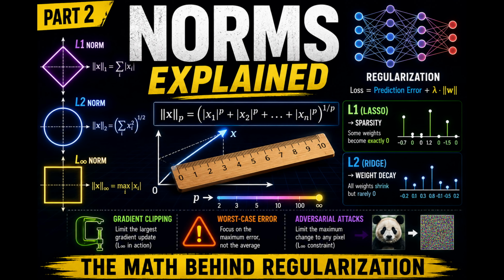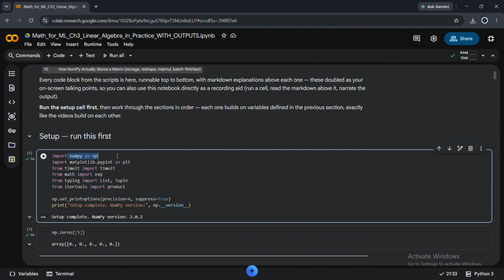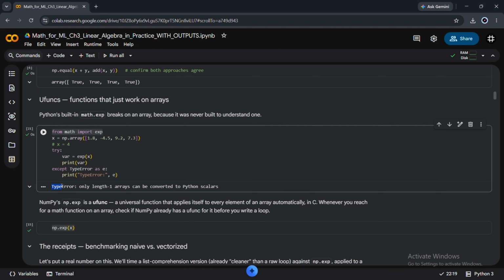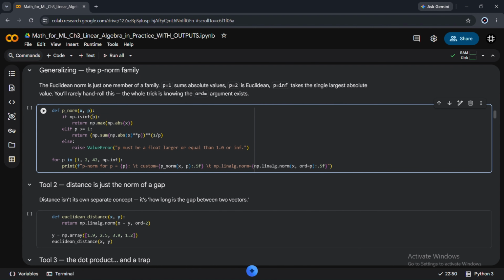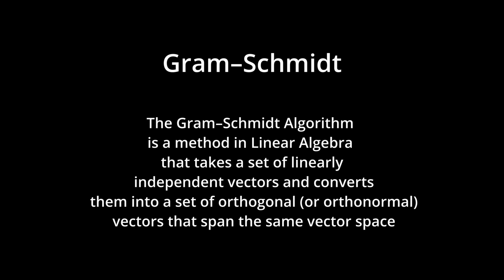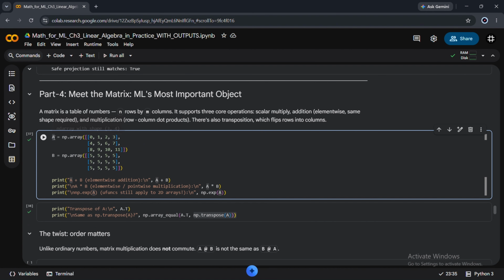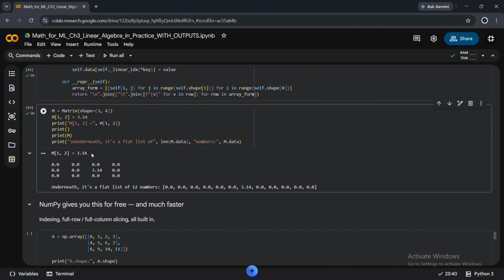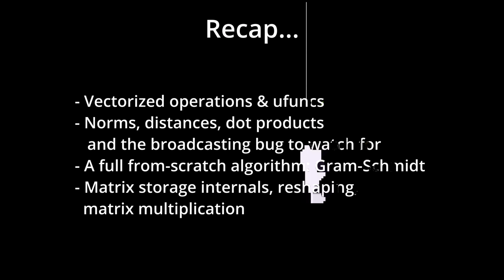Linear Algebra in Practice for Machine Learning | NumPy Implementation from Scratch | Maths for ML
Ready to move beyond theory? In this video, we implement the most important Linear Algebra concepts used in Machine Learning using NumPy.

Instead of just learning formulas, we'll build everything from scratch and understand how libraries like NumPy, TensorFlow, and PyTorch perform these operations under the hood.

📚 In this video you'll learn:

✅ Vectorization vs Python Loops
✅ Universal Functions (ufuncs)
✅ Why NumPy is Faster than Python Loops
✅ Benchmarking Performance
✅ Euclidean Norm (L2 Norm)
✅ p-Norms (L1, L2 & Infinity Norm)
✅ Euclidean Distance
✅ Dot Product
✅ Gram-Schmidt Orthogonalization
✅ Matrix Basics
✅ Matrix Multiplication
✅ Matrix Memory Layout
✅ Reshape Operations
✅ Matrix Multiplication from Scratch